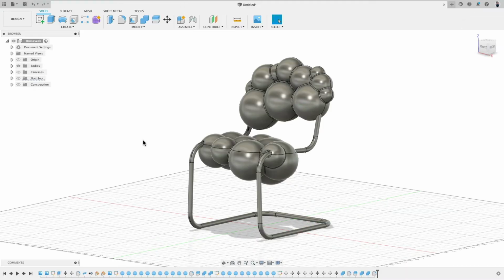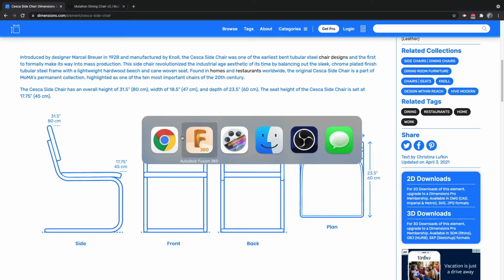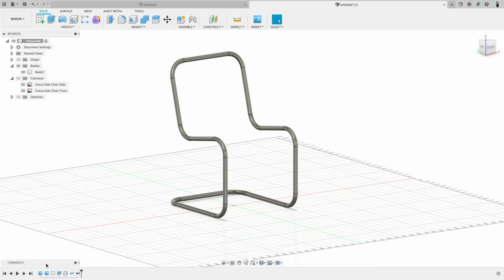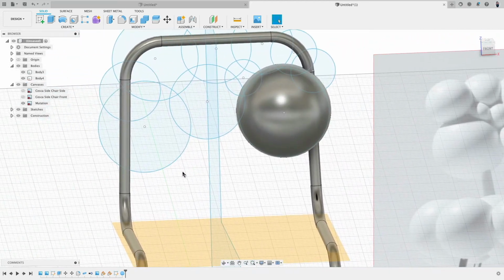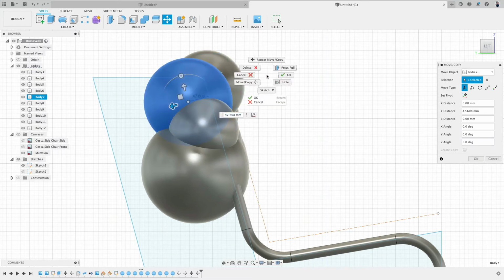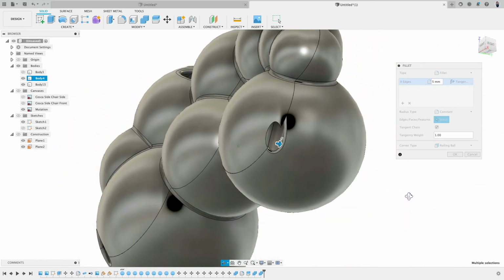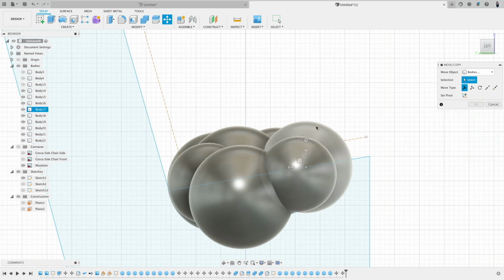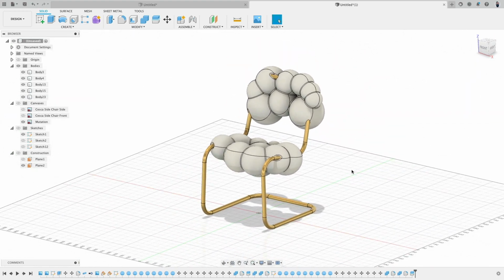Cesca Mutation Chair